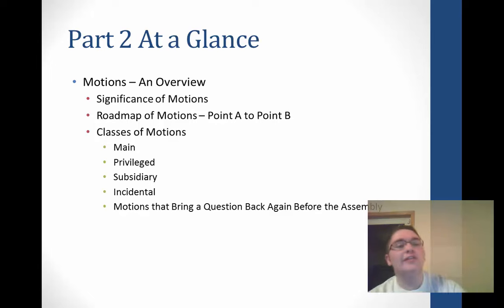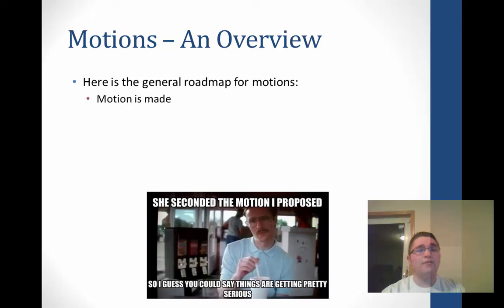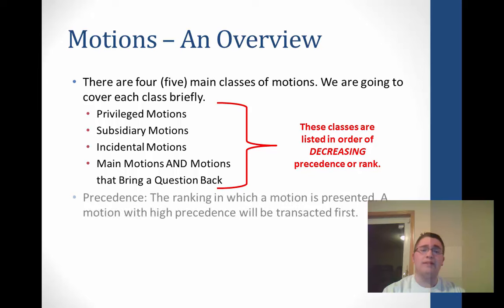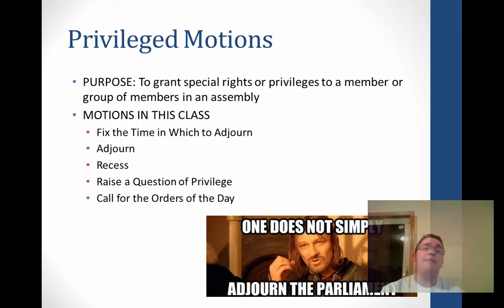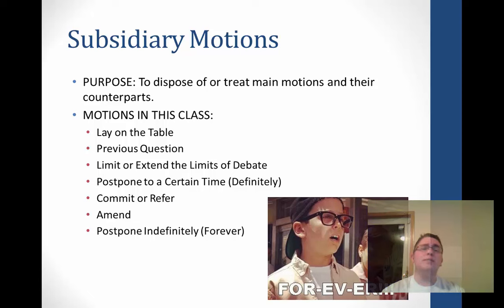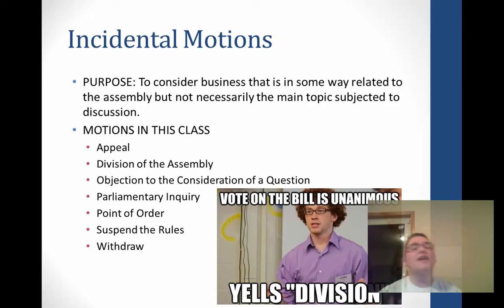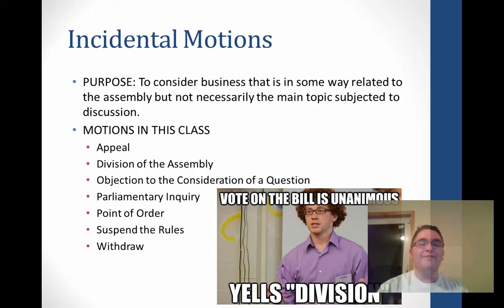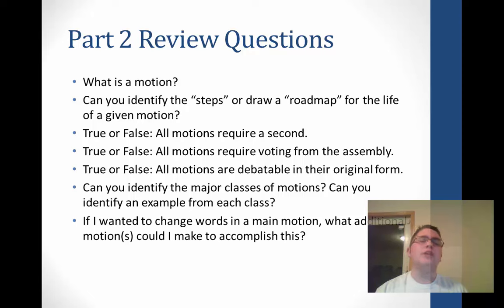AFEE 2421: Parliamentary Procedure - Part II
Motions